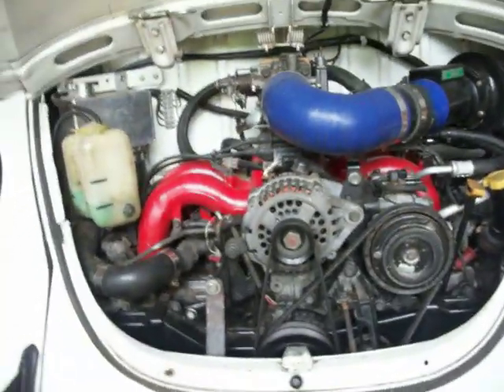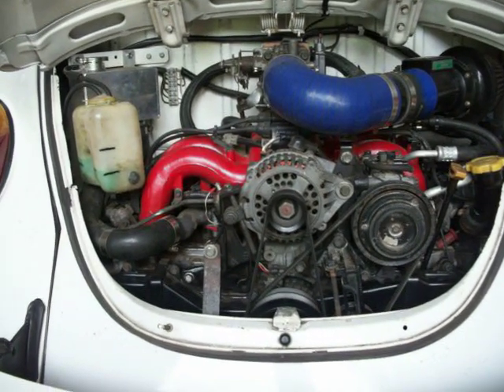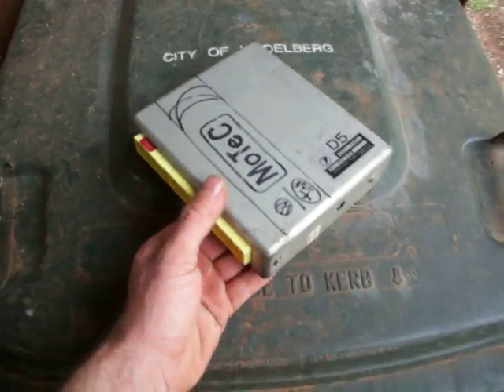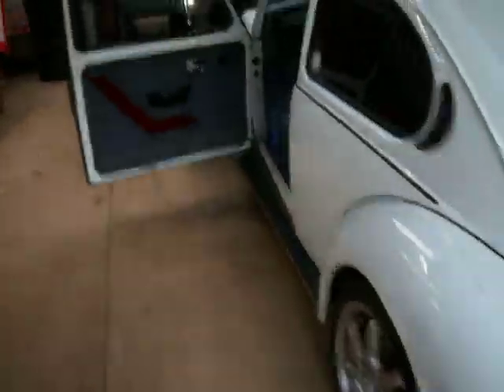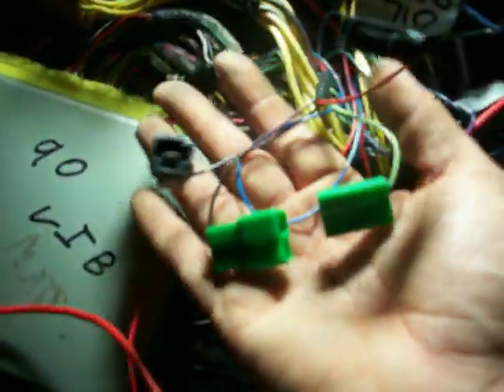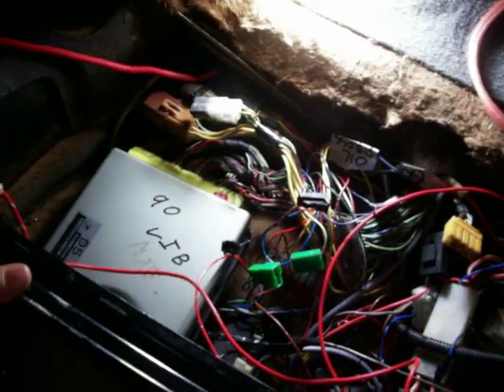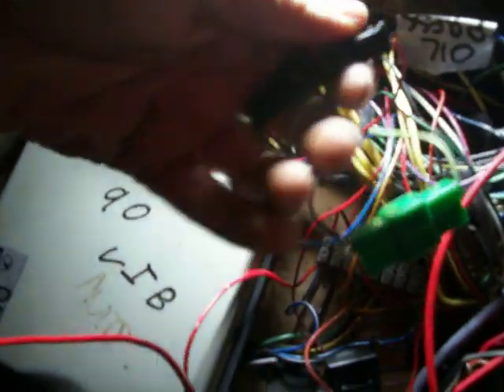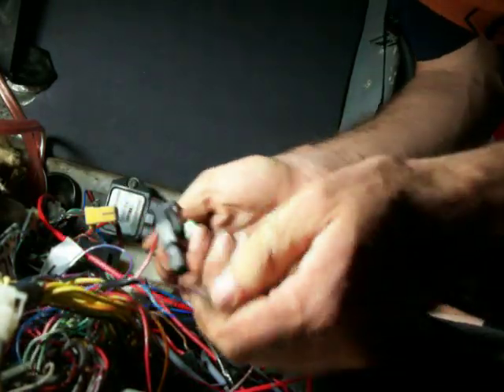How to read EJ Subaru Check Engine Error codes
A quick demostration of how to the read the Engine Management error codes in cars with Subaru EJ engines if your CHECK ENGINE light comes on while driving.

List of FAULTS CODES:

11 Crank Angle Sensor or Circuit
12 Starter Switch or Circuit
13 Cam Position Sensor or Circuit (TDC Sensor on Justy)
14 Fuel Injector No. 1 (Legacy, Impreza, Justy, SVX)
15 Fuel Injector No. 2 (Legacy, Impreza, Justy, SVX)
16 Fuel Injector No. 3 (Legacy, Impreza, Justy, SVX)
17 Fuel Injector No. 4 (Legacy, Impreza, SVX)
18 Fuel Injector No. 5 (SVX)
19 Fuel Injector No. 6 (SVX)
21 Coolant Temperature Sensor or Circuit
22 Knock Sensor or Circuit (Right Side on SVX)
23 Air Flow Meter or Circuit (Exc. Justy)
24 Air Control Valve or Circuit (Exc. Justy)
25 Fuel injector No. 3 and 4 (XT-6)
26 Air Temperature Sensor (Justy)
28 Knock Sensor No. 2 (SVX, Left Side)
29 Crank Angle Sensor (SVX, No. 2)
31 Throttle Position Sensor or Circuit
32 Oxygen Sensor or Circuit (No. 1, Right Side, On SVX)
33 Vehicle Speed Sensor (VSS) or Circuit
34 EGR Solenoid or Circuit
35 Purge Control Solenoid or Circuit
36 Air Suction Solenoid Valve (Impreza)
37 Oxygen Sensor (No. 2, Left Side, On SVX)
38 Engine Torque Control (SVX)
41 Air/Fuel Adaptive Control
42 Idle Switch or Circuit
43 Throttle Switch
44 Wastegate Duty Solenoid (Turbo Models)
45 Pressure Sensor Duty Solenoid (Turbo Models)
45 Atmospheric Pressure Sensor or Circuit (Non-Turbo Models)
46 Neutral or Parking Switch or Circuit
47 Fuel Injector
49 Airflow Sensor
51 Neutral Switch (Manual Transmission Models)
51 Inhibitor Switch (Automatic Transmission Models)
52 Parking Brake Switch (Exc. Justy)
53 Fuel Pump or Circuit
54 Choke Control System
55 EGR Temperature Sensor or Circuit
56 EGR System
57 Canister Control System
58 Air Control System
61 Fuel Tank Pressure Control Solenoid (Impreza)
62 Fuel Temperature Sensor (Impreza)
63 Fuel Tank Pressure Sensor (Impreza)
64 Vacuum Line Control Valve or Circuit
65 Vacuum Pressure Sensor
66 Sequential turbo system
67 Exhaust valve solenoid (positive pressure)
68 Exhaust valve duty solenoid
71 Ignition Pulse System
73 Ignition Pulse System
74 Ignition Pulse System
88 TBI Control Unit